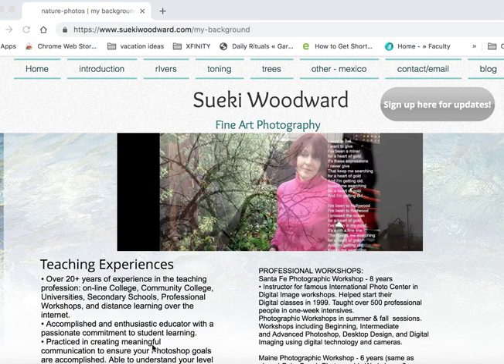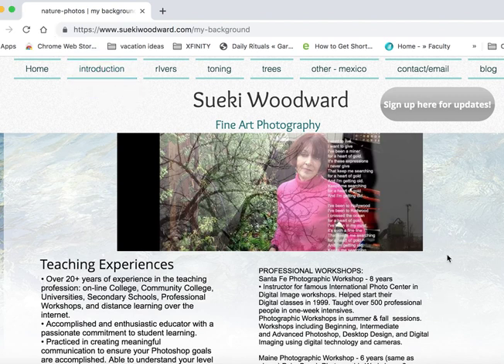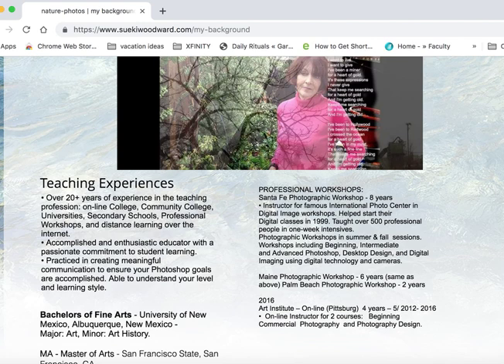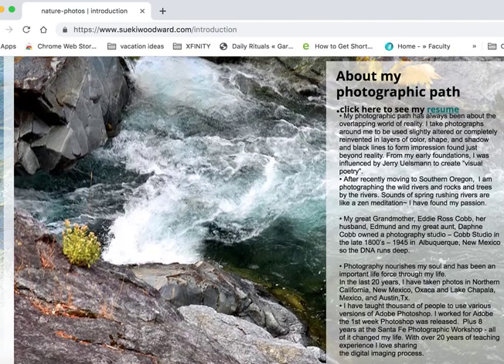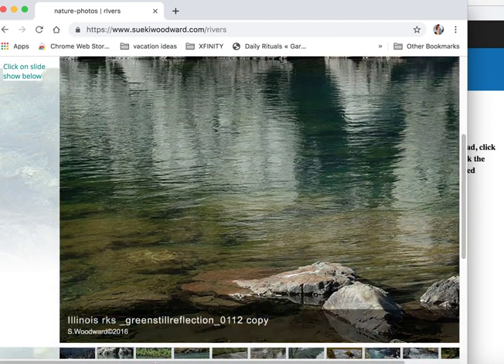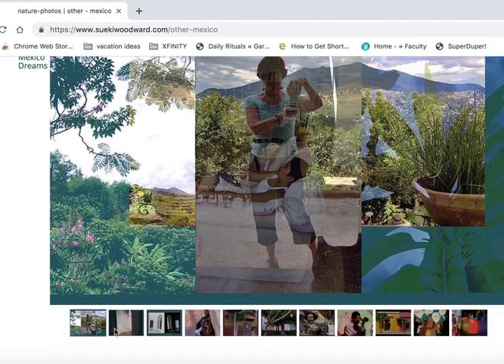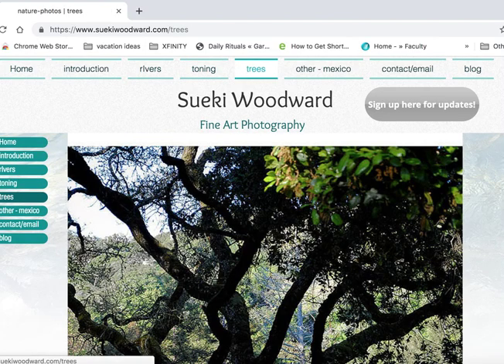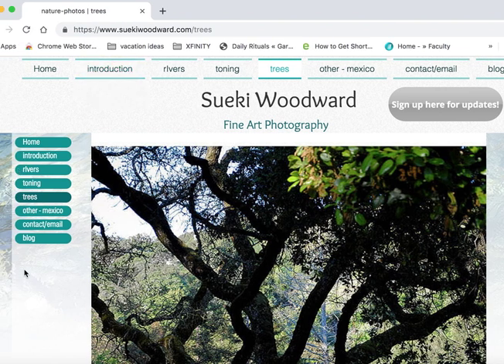Overview of SWoodward video